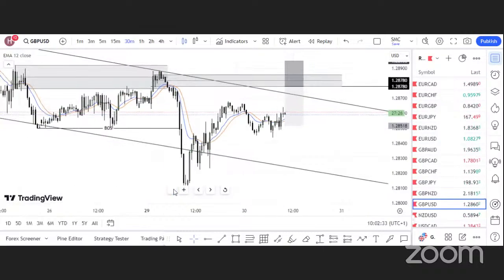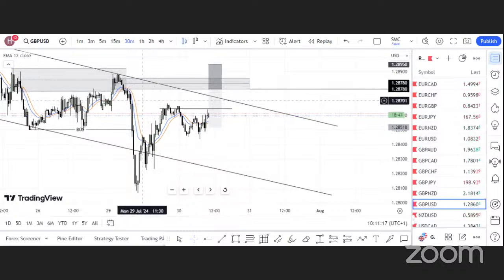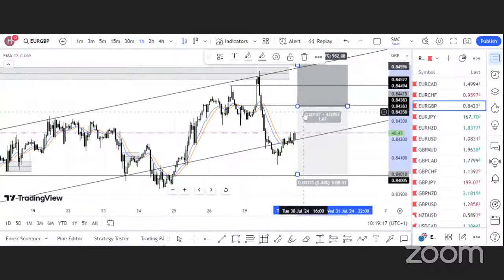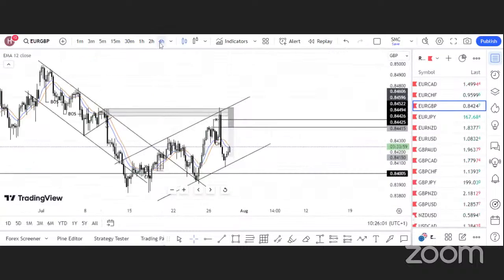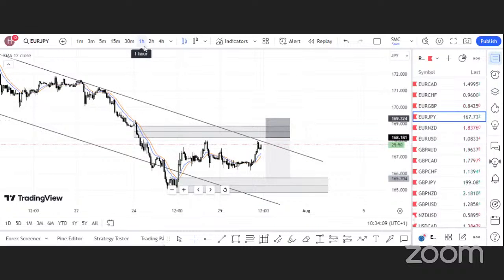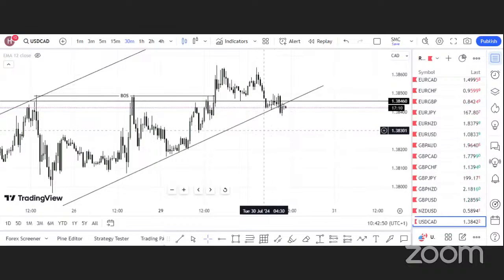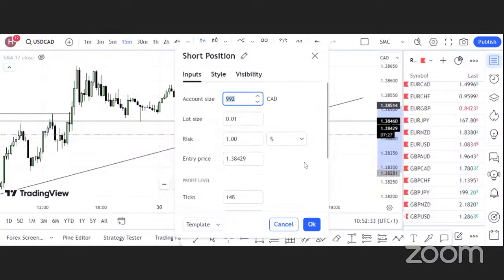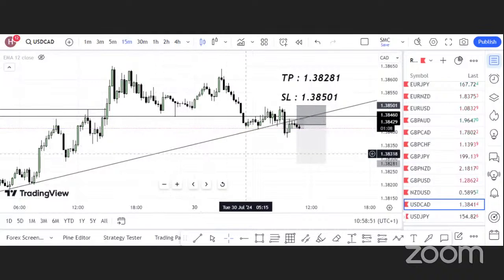Live Trading Session with Leo: Real-Time Market Analysis and Strategies | BtcDana Trading